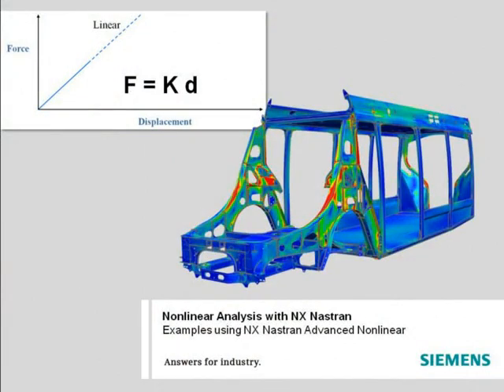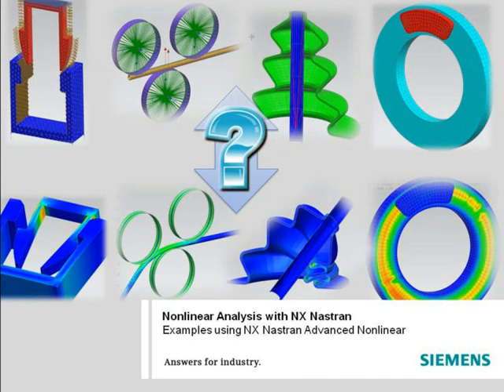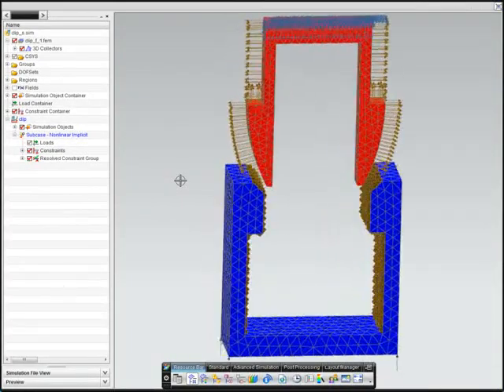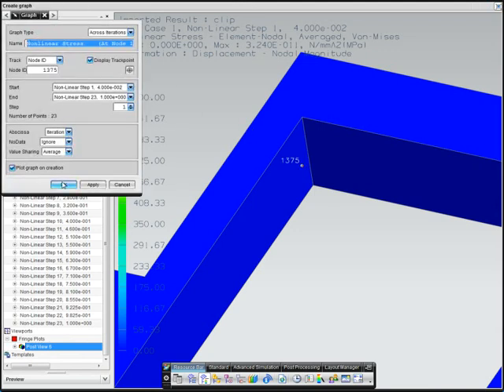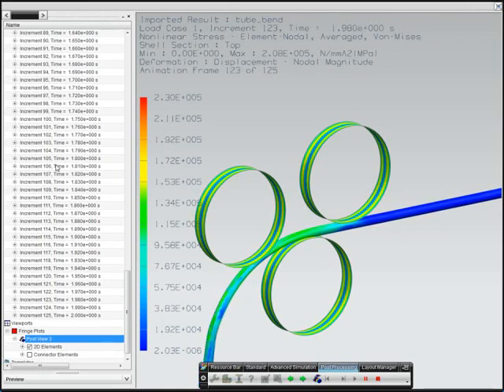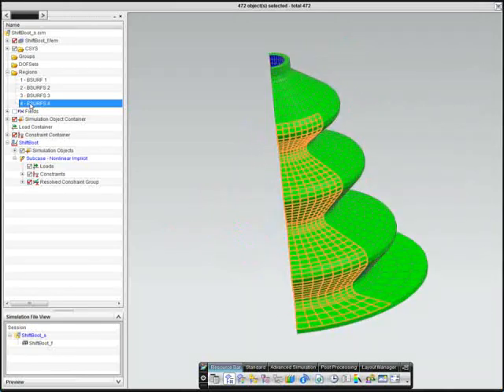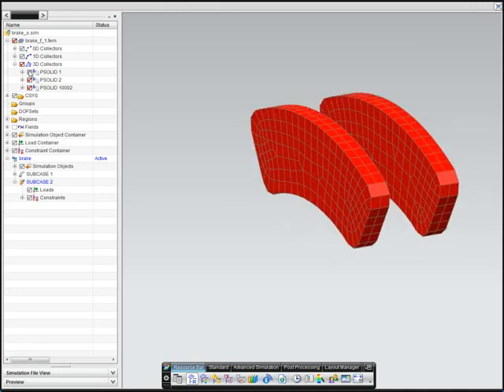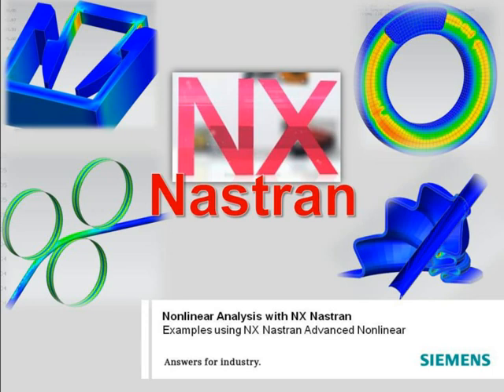Nonlinear Analysis with NX Nastran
See examples of different kinds of nonlinear structural analysis that can be performed with NX Nastran Advanced Nonlinear Module (SOL601/701), such as thermo-mechanical coupling, hyperelastic materials and snap fitting.
Best regards,
Blas.